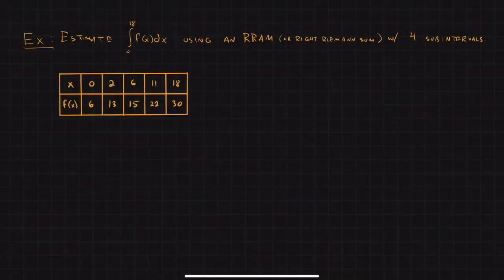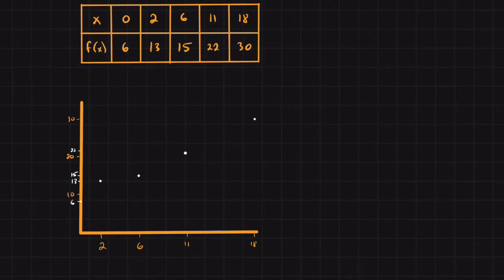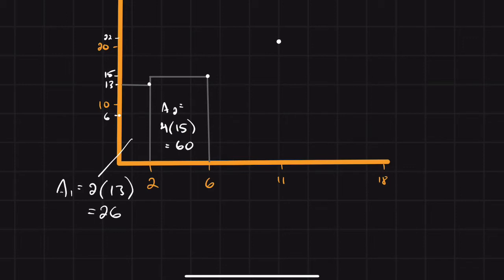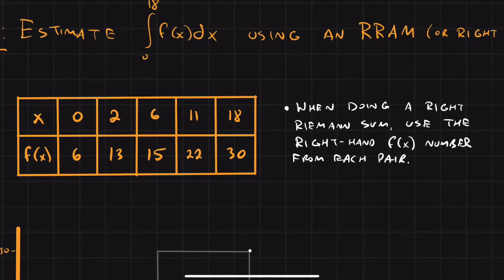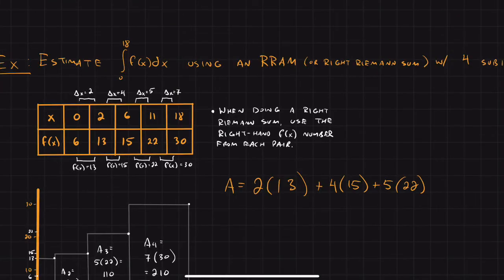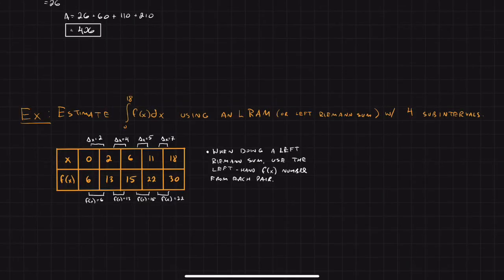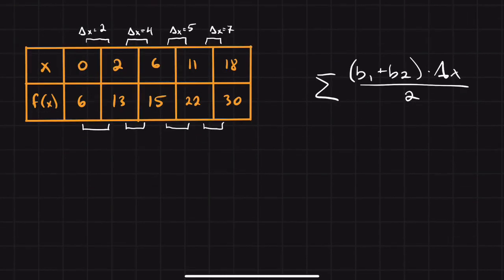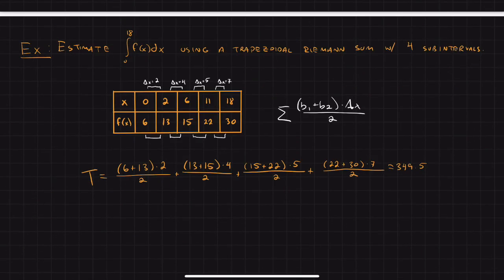M 5-2: Riemann Sums & Trapezoidal Rule - Examples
How to use Riemann Sums or trapezoids to estimate the area under a curve.